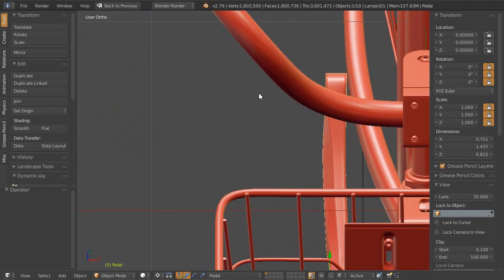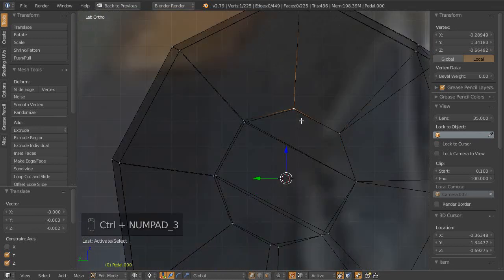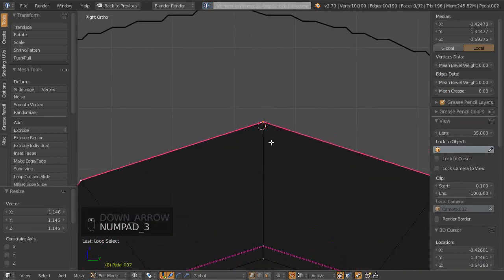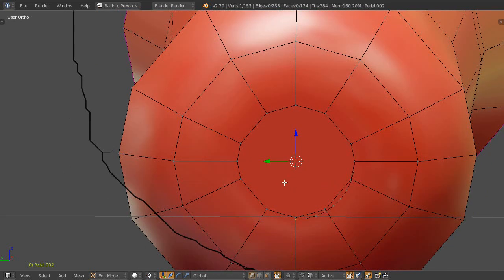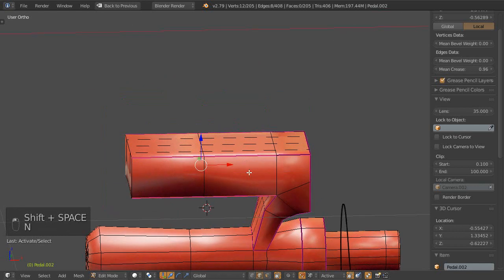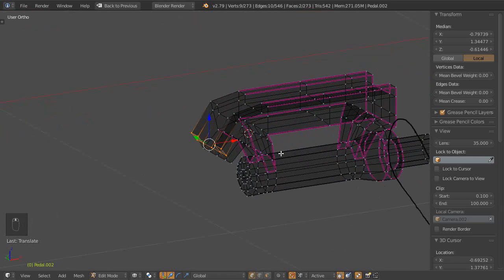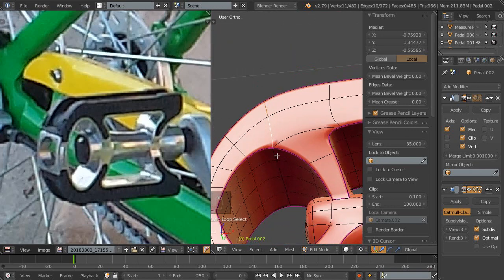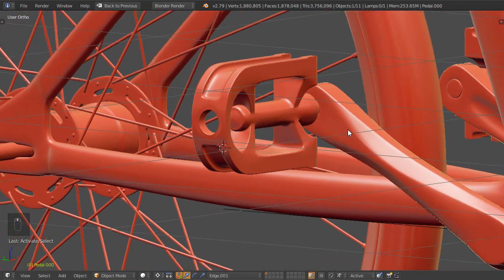Modeling A Bicycle With Blender - Copying A Reference Bicyle Pedal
This is the eight video I dedicate to modeling a bicycle from reference photos.  In This video I dedicate the time to completing the pedal working off of the previous video in which I model the pedal crank/arms.

I'm sure most people that will see this already know, but for those that may not, the open source software used in creating this model is Blender and can be downloaded

Blender is awesome.  And so is the community that chooses to post the tutorial videos on how to use it.  That is how I learned, and how I keep learning how to use the software.  So in that spirit, I decided to post some videos to share my work with Blender.   However, keep in mind that these videos are not intended to serve as a tutorial or "how to" video, even though I may sometimes take the time to explain a particular process.  Far from that, I am even posting my mistakes lumped in with everything else.  So if anything, I suppose that in these videos I am merely hoping to convey, such that you might enjoy, the creation process of this Pretender.